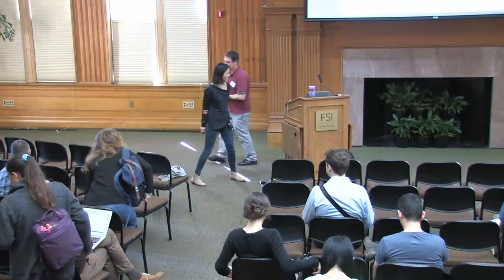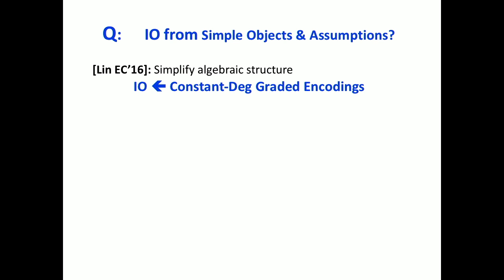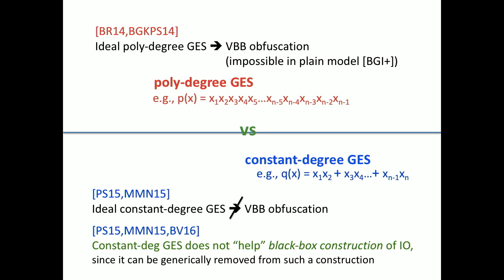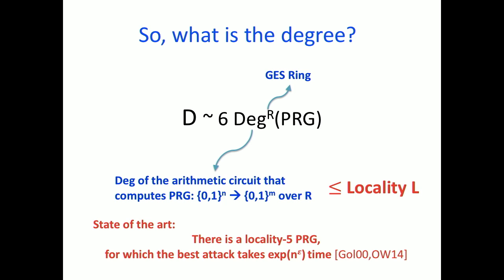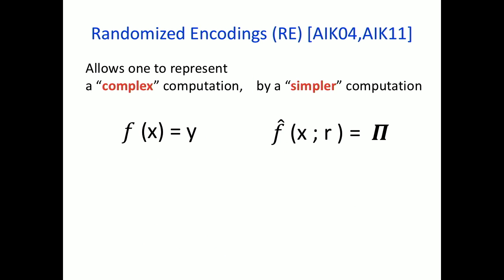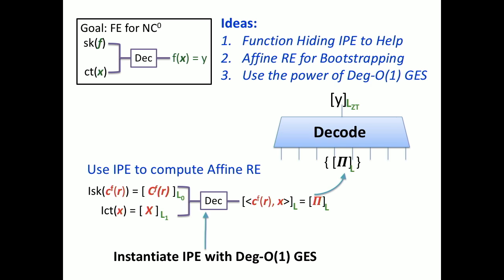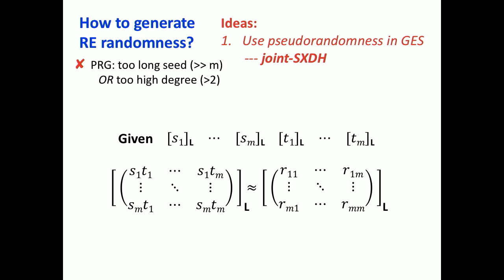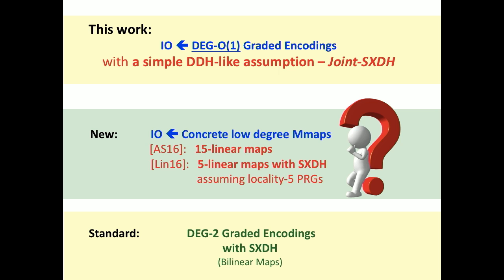Rachel Lin - Indistinguishability Obfuscation from Constant-degree Graded Encodings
Rachel Lin of UCSB presents her talk "Indistinguishability Obfuscation from Constant-degree Graded Encodings" at the DIMACS/CEF Workshop on Cryptography and Software Obfuscation event.

The workshop was held from Tuesday, November 8, 2016 to Wednesday, November 9, 2016 at the Bechtel Conference Center at Stanford University.